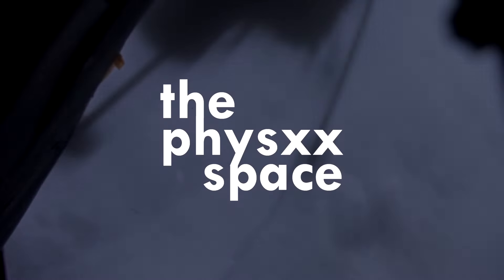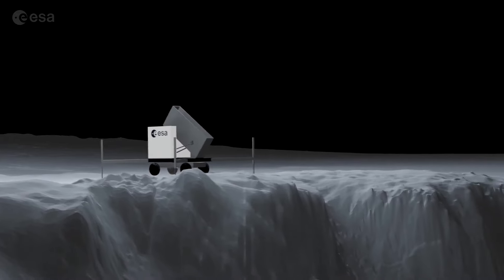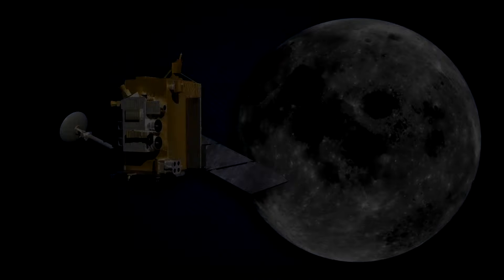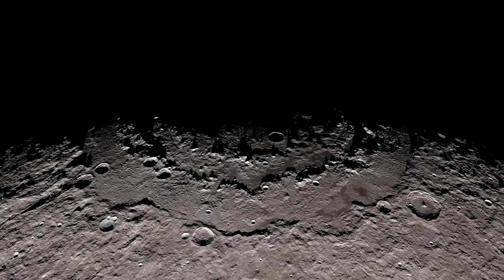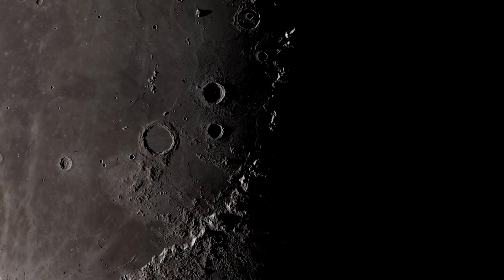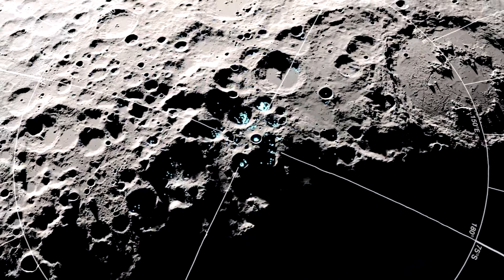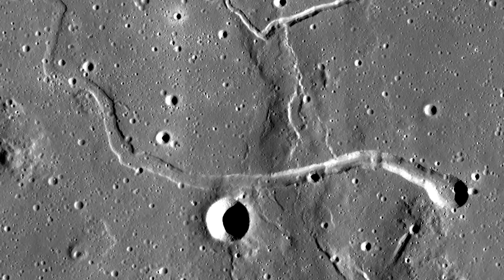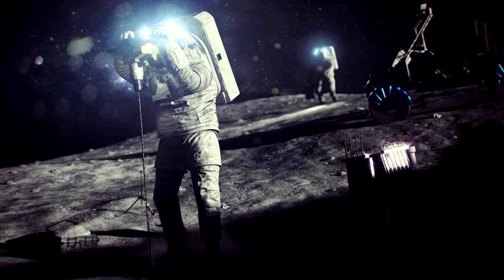You Won't Believe What NASA Just Saw Inside a Moon Cave!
Living on the Moon? Lunar Caves: Our New Home in Space!

Our latest video unveils a groundbreaking discovery that could revolutionize space exploration and colonization: massive, naturally formed lunar caves!

In this thrilling exploration, we dive deep into the astonishing new nature astronomy study that has uncovered these hidden wonders on the Moon's surface. These lunar caves are not just any ordinary holes; they're potentially habitable spaces that could shield future astronauts from harmful radiation, extreme temperature fluctuations, and micrometeoroids.

Imagine living in a lunar cave! With stable temperatures, protection from the harsh lunar environment, and the possibility of abundant resources, these caves could be the key to establishing a sustainable human presence on the Moon.

But that's not all! We explore the mind-boggling implications of this discovery for future space missions, resource extraction, and even scientific research. Could these lunar caves be steppingstones to Mars and beyond?

Don't miss out on this incredible journey through space!

Voice Over: Steve Smith
Rest of the things: Debangshu Paul

Credits: @NASA @EuropeanSpaceAgency @ESOobservatory